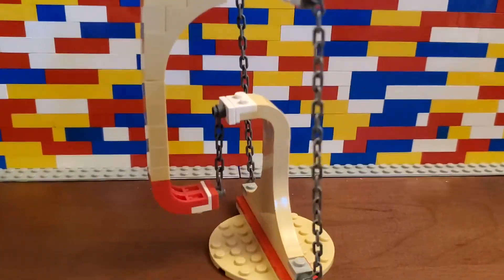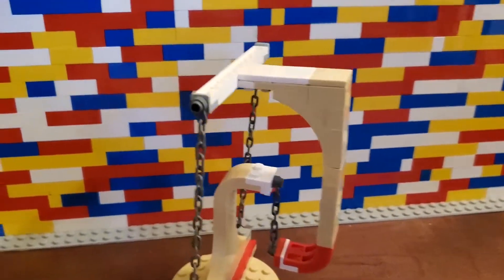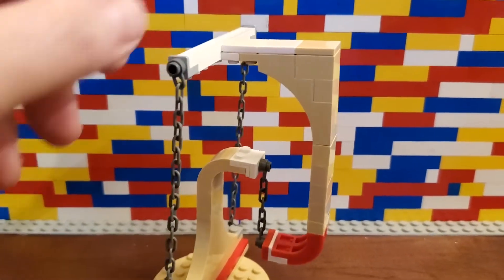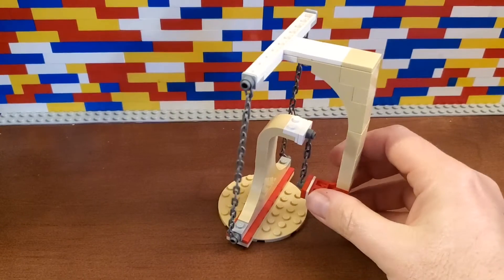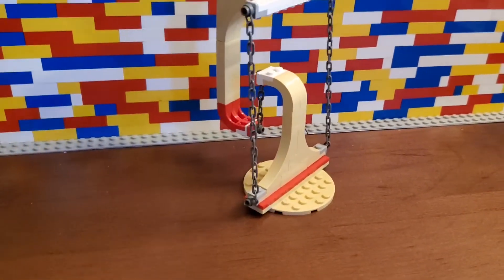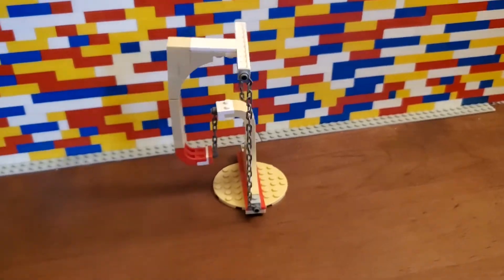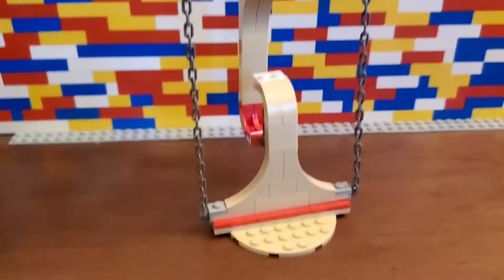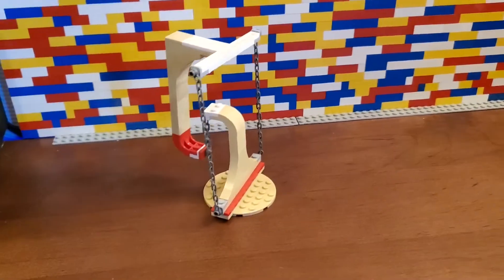Lego Tensegrity Sculpture